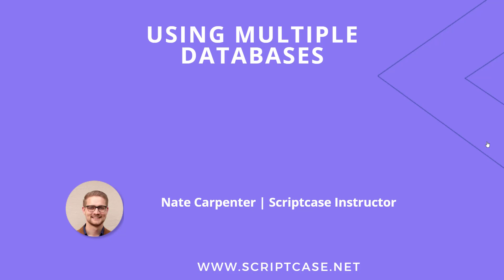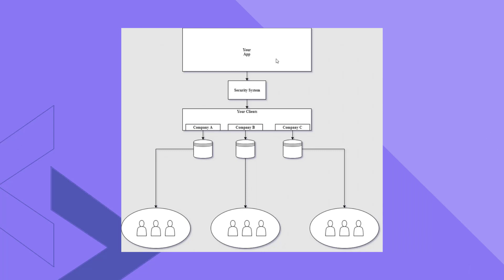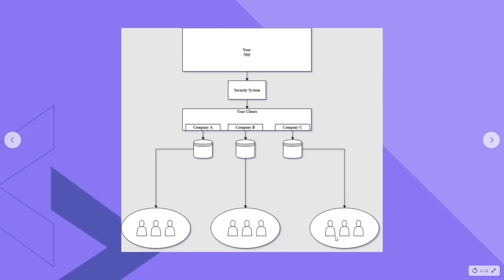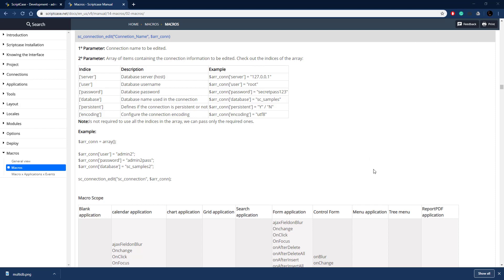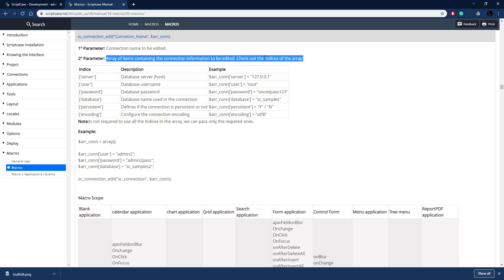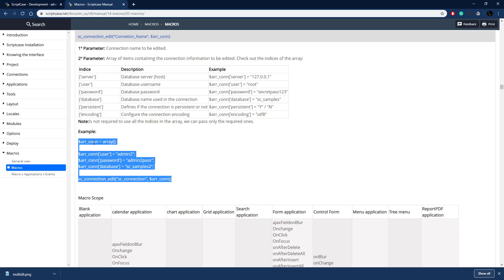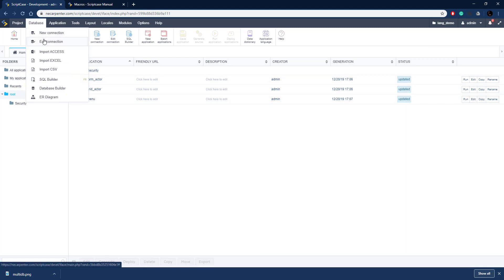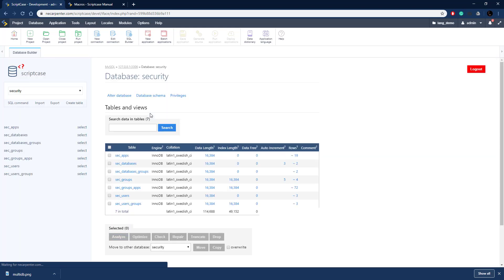Scriptcase - Working with Multi Databases systems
Here we will to how how to working with Multi Databases systems

Simply powerful.
1. Painless installation, install Scriptcase and start creating projects in a jiffy
2. Wherever, whenever, develop and deploy in your localhost/cloud or vise-versa
3. Out the cage, Scriptcase and its projects are compatible with the main databases, operative systems, browsers and hosting providers
4. Easy as ABC, Scriptcase is low code platform and turn web development uncomplicated and intuitive than ever.
5. Always Fresh, frequently upgrades are released including stunning features and components, so get ready take your projects to the next level
6. A Universe of possibilities, use the most impressive APIs and boost your sistem in a few steps you will be able to integrate Whatsapp, Mailing, SMS, Social Network authentication, recaptcha and more
7.Feel it, explore some SAMPLES and discover the main FEATURES
8. More than complete, an agile fast workspace is wating you or your tean including a DBA with diagrams, DB converter from spreadsheets, great code editor, system templates, and more.
9. Fast growing community from all over the world including large companies.